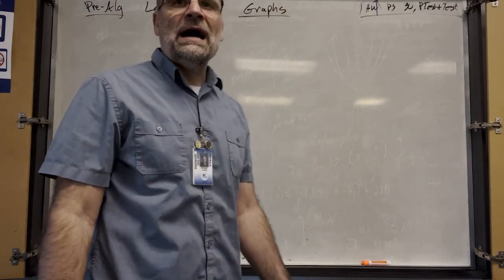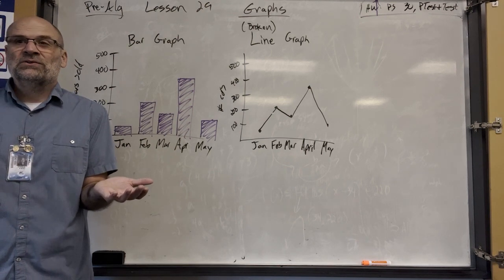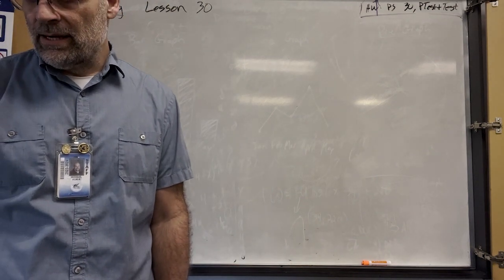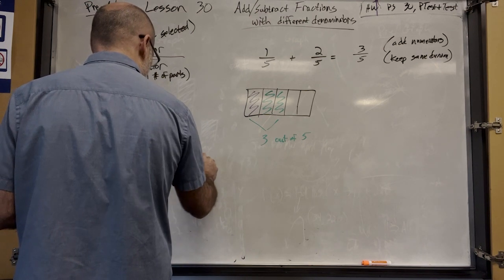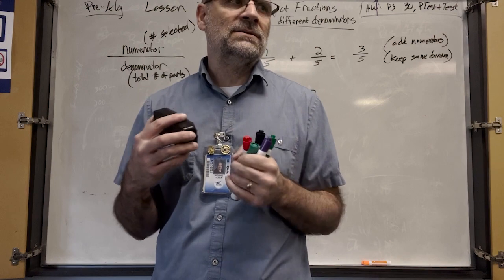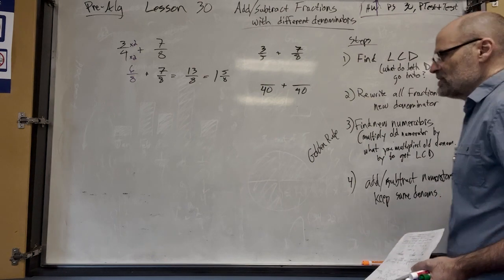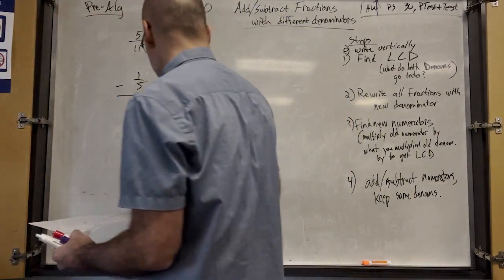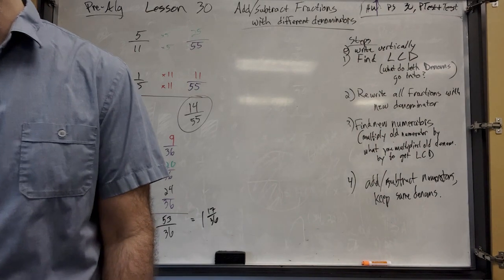Saxon Pre Algebra Lesson 29 & 30 - Graphs, Adding and Subtracting Fractions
Saxon Pre Algebra Lesson 29

Saxon Pre Algebra Lesson 30